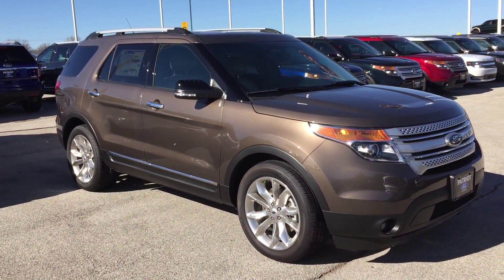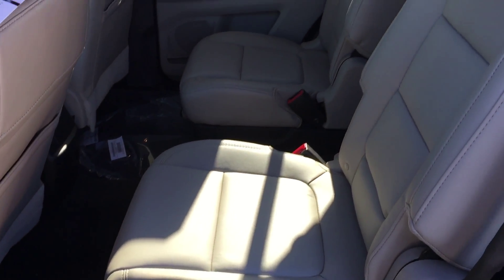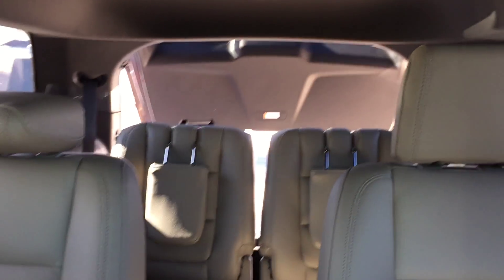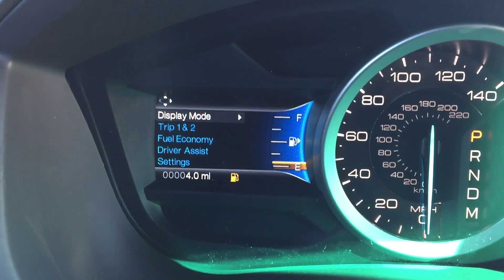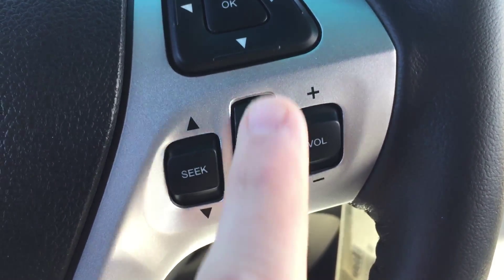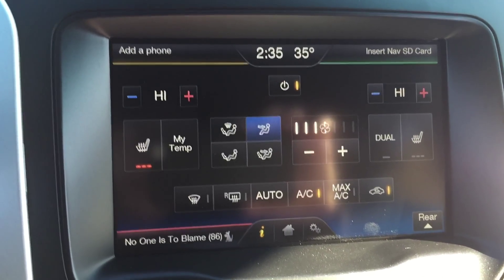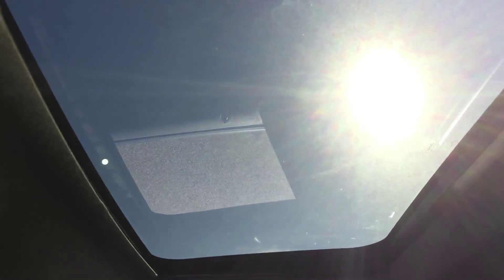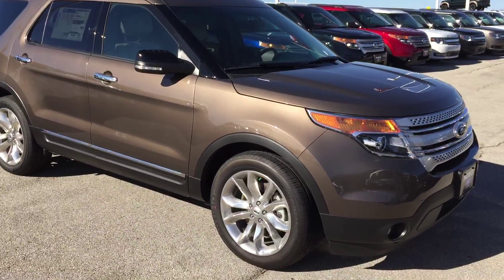FGB01724 2015 Ford Explorer XLT Caribou